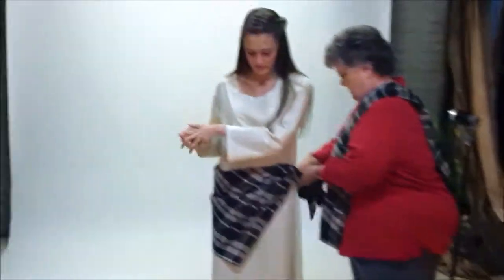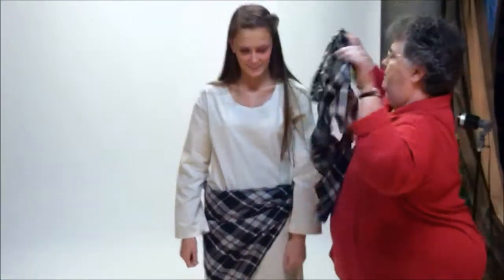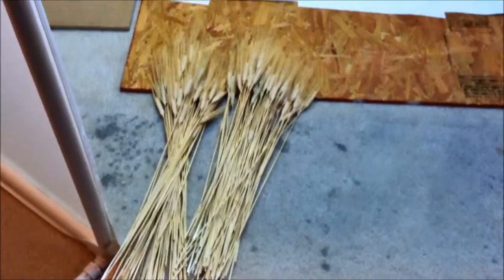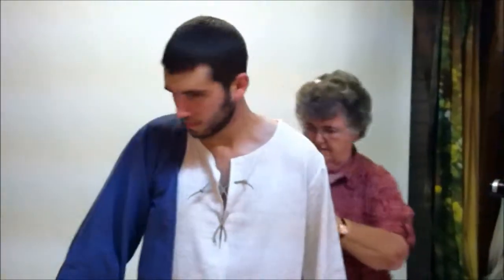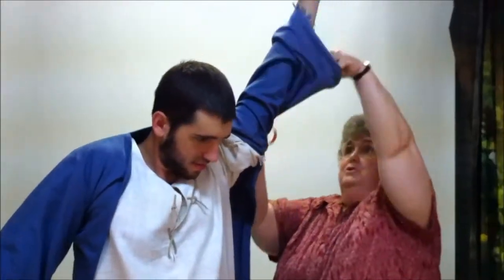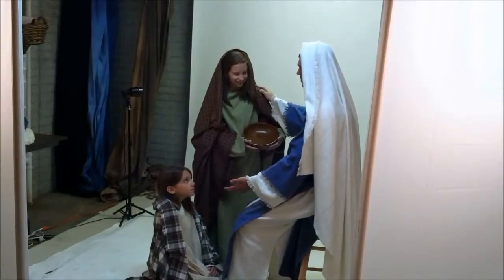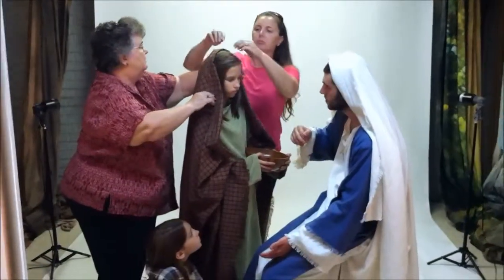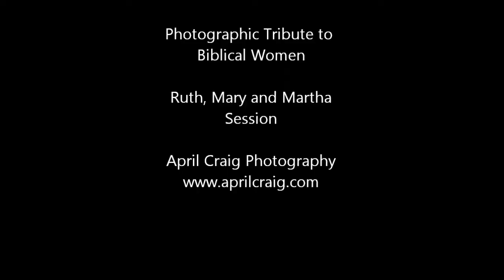Ruth, Mary and Martha Session